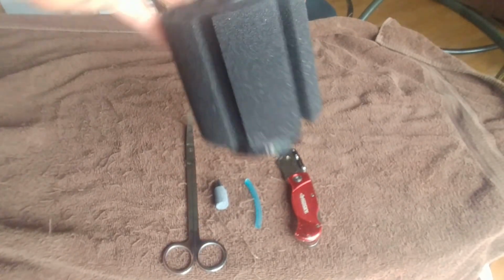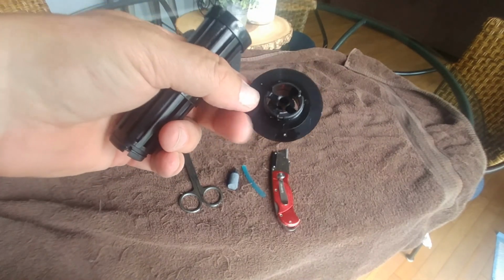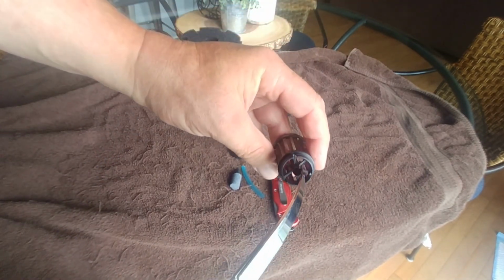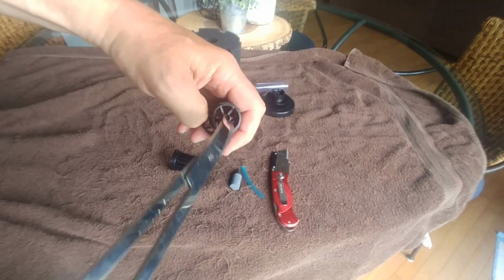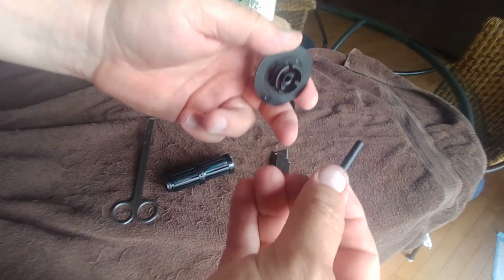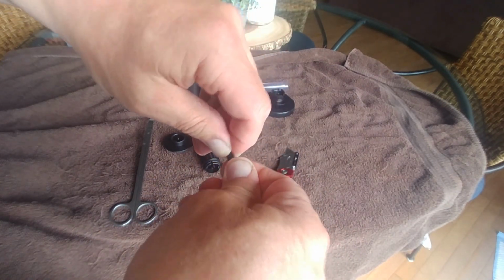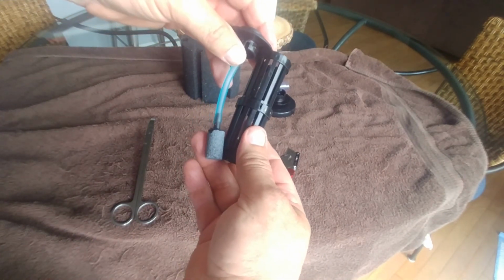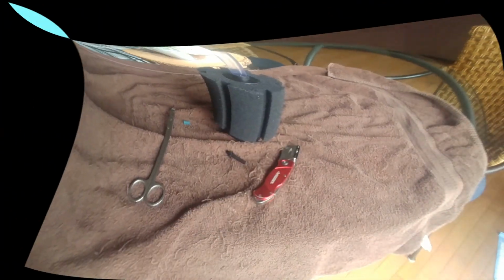Make a Quiet Sponge Filter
I know its been done by many. here is my take on modifying a sponge filter to make it more quiet!